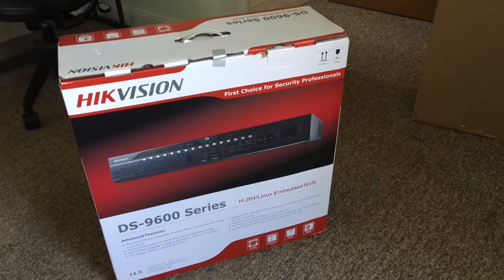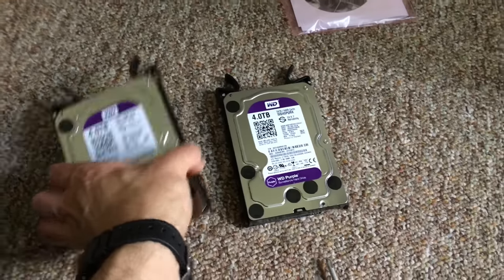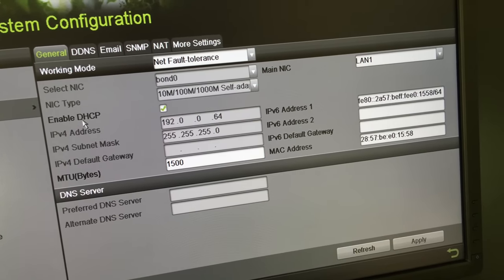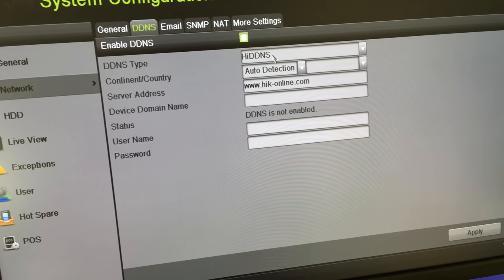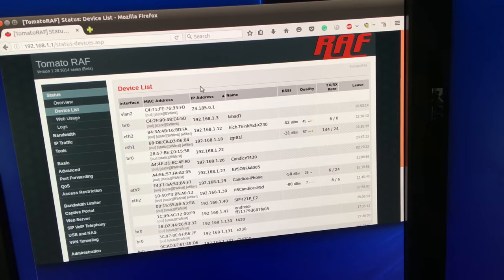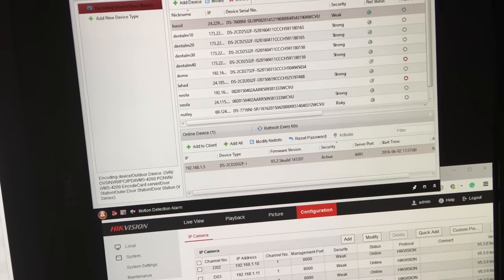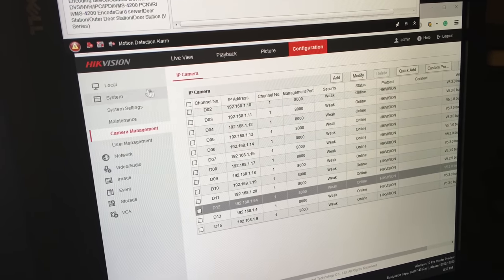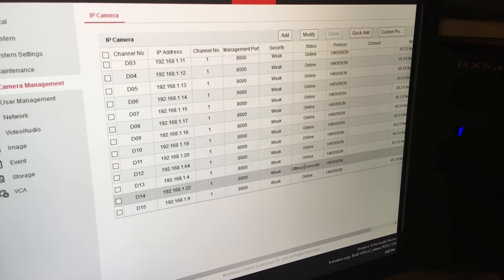Hikvision NVR setup DS-9632NI-ST DS-2CD2132F-I security camera system Full & complete programming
Hikvision NVR settings and software configuration of the high-end and top of the line DS-9632NI-ST 32ch and 3mp DS-2CD2132F-I cameras

The cameras have been added using the web interface and SADP and iVMS-4200 tools

Installed are two Western Digital Purple surveillance hard drives 4TB WD40PURX, swap-able through the easy NVR slide-in sata front load rails system

Unboxing
Activation and admin password
HD initialization and formatting
NTP (Network Time Protocol) pool.ntp.org GMT and DST
DHCP and network setup 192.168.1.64
HTTP Port
Server Port
RTSP Port
Enable UPnP
Router NAT open TCP ports for remote access and remote viewing
Firmware check and update
IP camera quick add and manual add
Batch activation and DHCP
Two monitors HDMI and VGA installed in two locations
Cordless mouse (qty 2) for controlling both LCD screens at different areas

We are located in North Brunswick NJ, and we serve the areas of New Brunswick, East Brunswick, South Brunswick and Somerset.  We specialize in designing and installing security camera systems